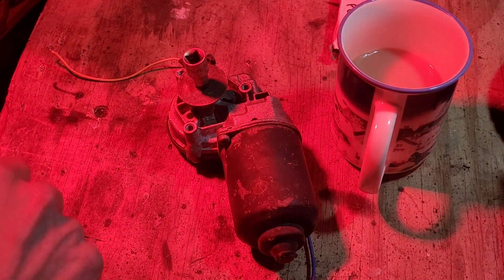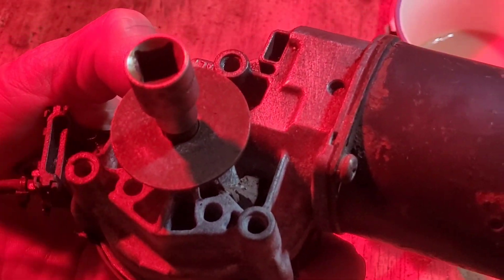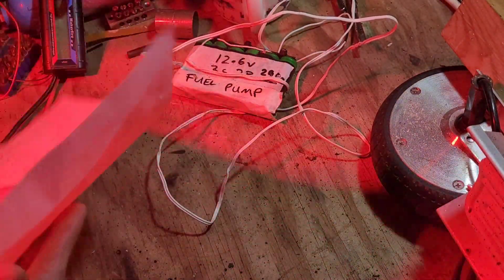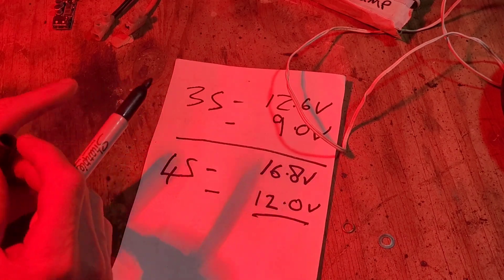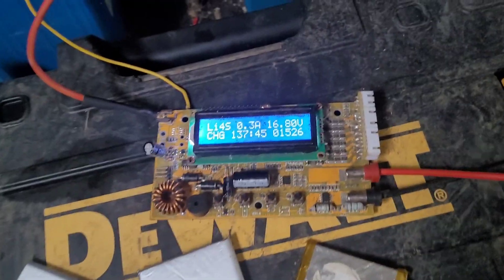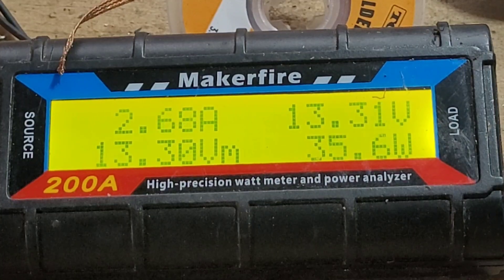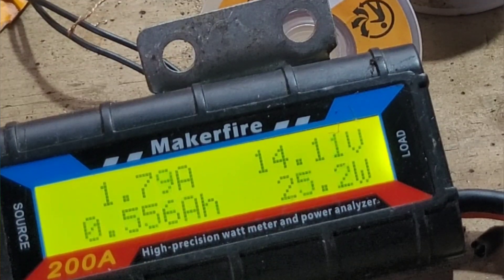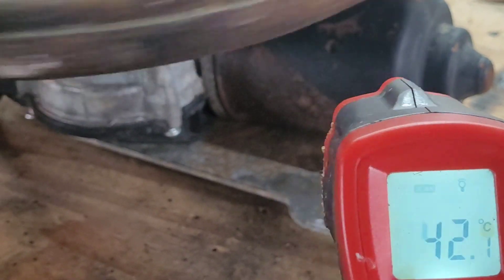12v Wiper Motor Direct to Crank Electric Bike - Testing with a Simple Homemade 4s Lithium Battery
12v Wiper Motor Direct to Crank Electric Bike - Testing with a Simple Homemade 4s Lithium Battery.

greetings , I am super serious about making a mega budget mountain bike using a 12v wiper motor bolted directly to the crank , in this video I am testing a very simple home made lithium 4s Battery.

I have approx 60 of these small cells and I think maybe a 4s 12p battery would give very long mileage and would be lightweight, I managed to charge the battery pack from my wind turbine battery so all the energy for charging will be free.